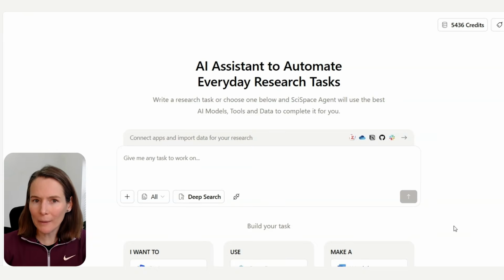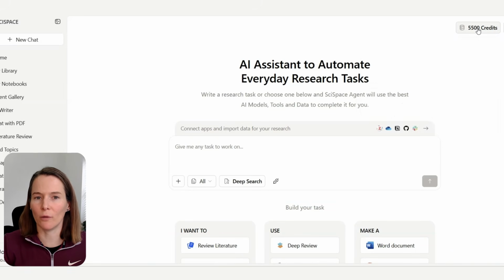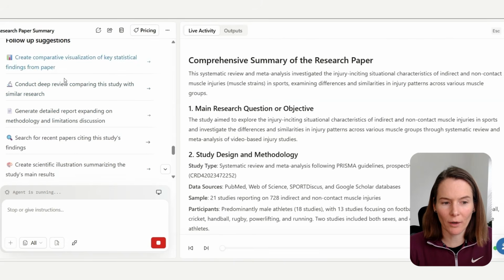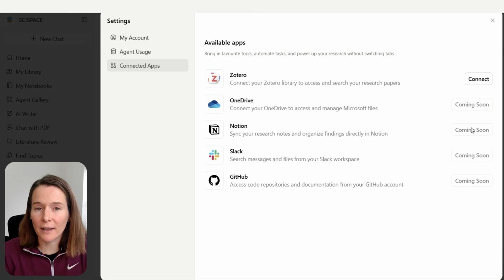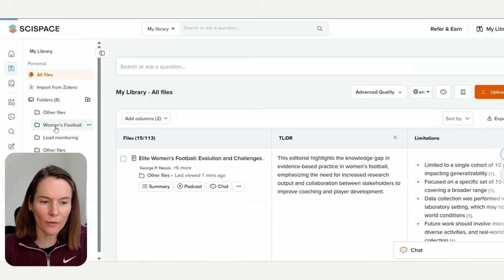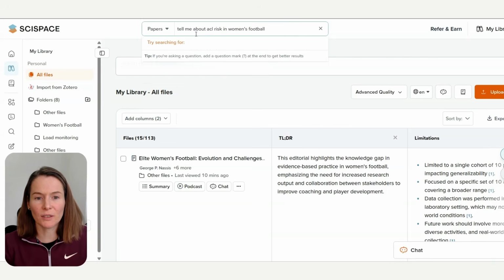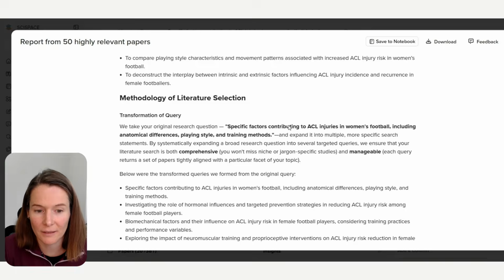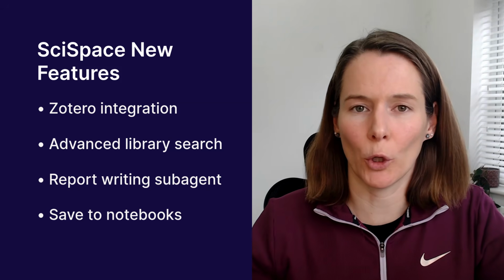SciSpace’s New AI Research Agent Updates Explained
@scispace_  has just launched major upgrades to its AI Research Agent tool, including Library Search, Zotero integration, structured report writing, and notebook saving. In this video, I walk through how these features work in practice using a real literature review example live in SciSpace.

😊 Found my content useful? Say thanks

🎬 Wanting to create content? I use Descript for AI-enhanced video editing.

👩‍🔬 ABOUT
Jo Clubb, founder of Global Performance Insights, is an Applied Sports Scientist, with career experience working in sports science across the English Premier League, NHL, and NFL. Jo is now a Sports Science Consultant and consults with professional teams and sports tech companies around the world on sports science. She discusses sports technology, training load monitoring, athlete testing and training, and sports and exercise science careers.

📑 CHAPTERS
00:00 Getting Started with SciSpace
01:50 Analyzing a Single Paper
04:22 Zotero Integration
07:35 Library Search with SciSpace Agent
08:16 Deep Review Search
10:29 Notebooks Feature
11:23 Summary & Discount Code